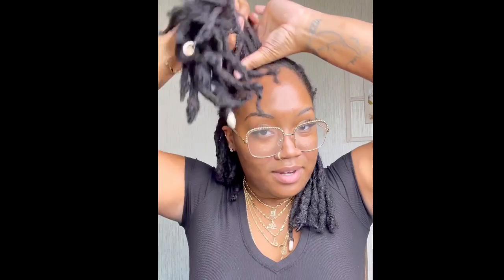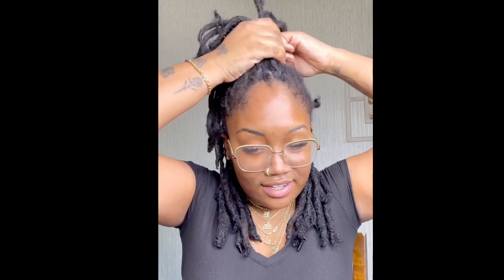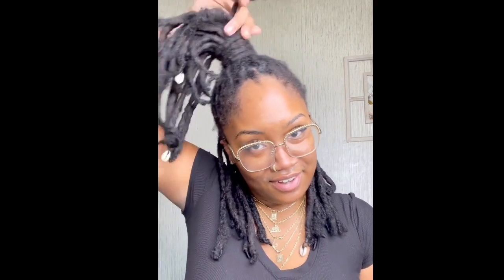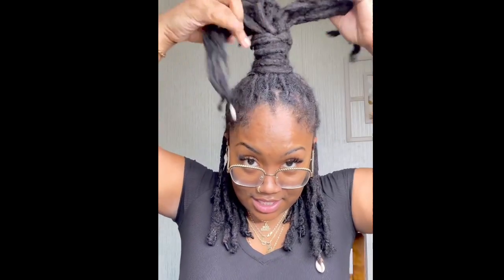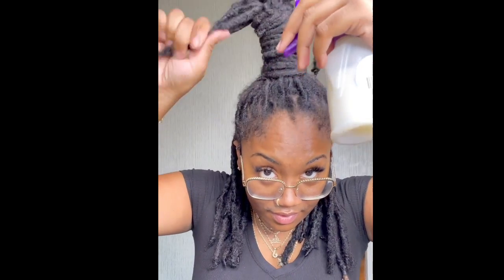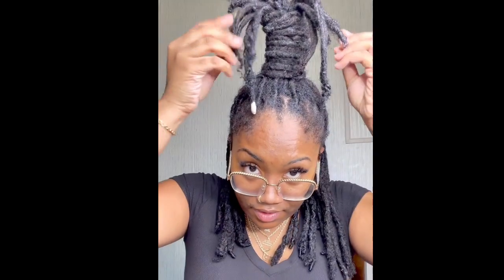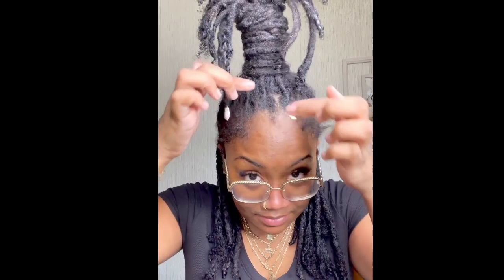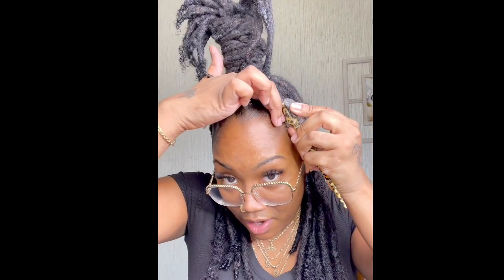Pineapple Top Knot Bun On Locs 🍍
Cute, Easy, Quick Loc Style 🤟🏽 try it out! 🥰